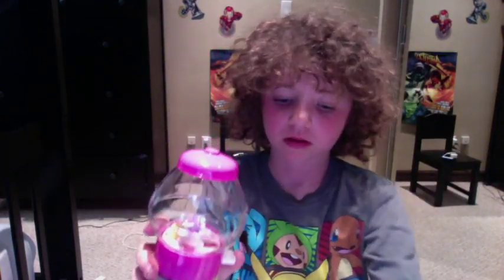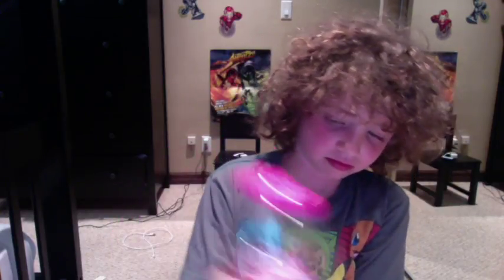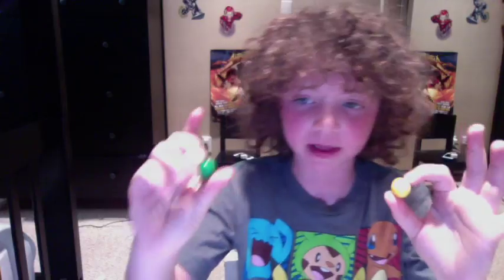is this cool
showing my stuff